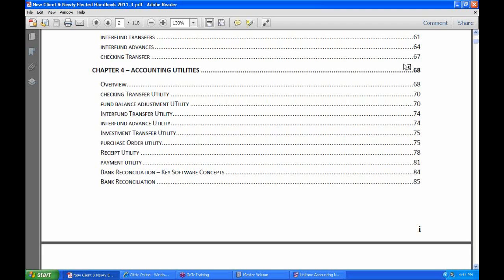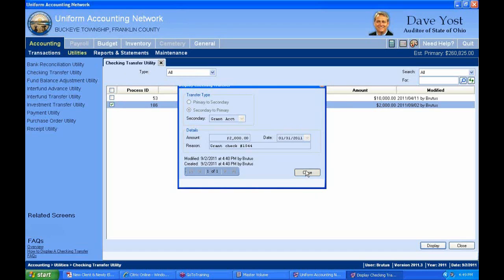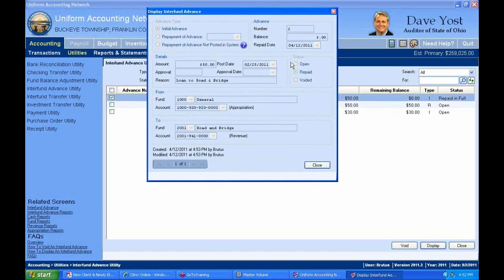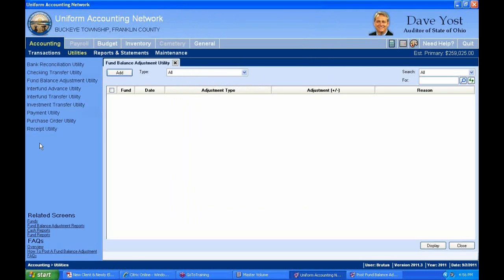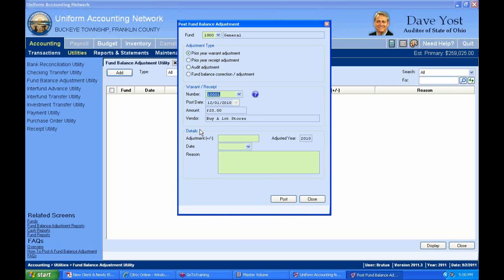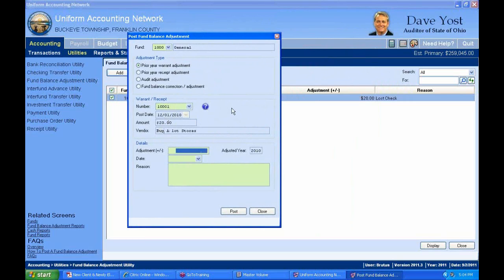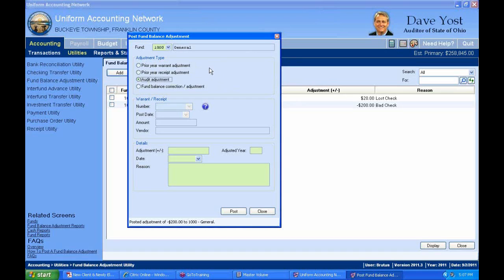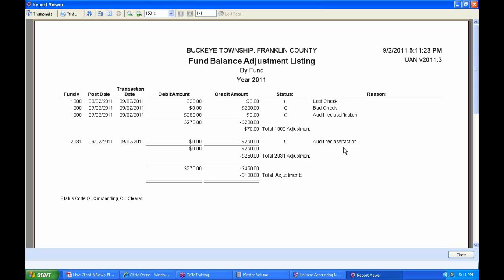Accounting Utilities – Fund Balance Adjustments & Misc Utilities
1:22 : Checking Transfer Utility
5:31 : Interfund Transfer Utility
10:10 : Fund Balance Adjustment Utility